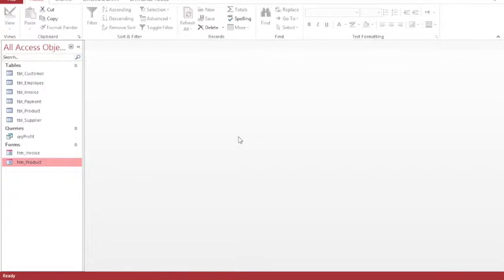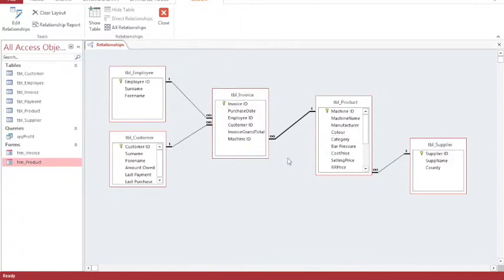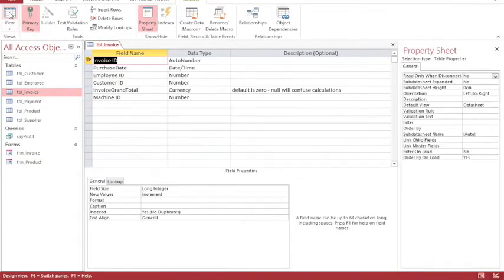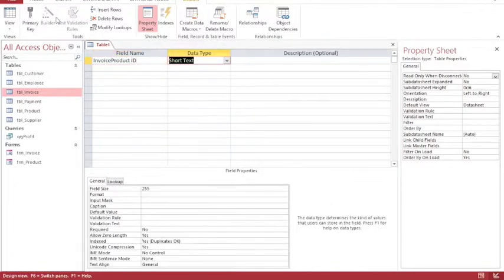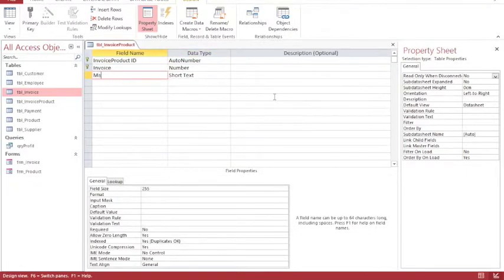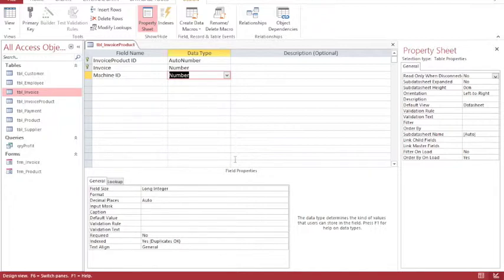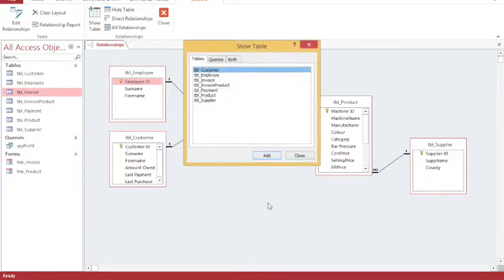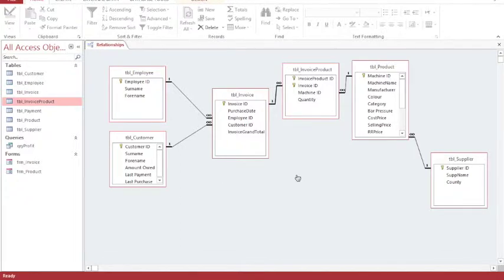Access Tutorial 5 - Many to Many Relationships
This tutorial describes how to deal with a many-to-many relationship in Access.  We create a new table to act as a link table and generate a composite key.  This allows us to create a system dealing with multiple transactions per invoice.